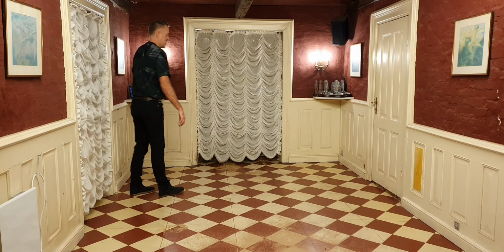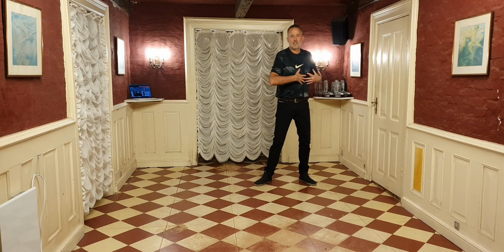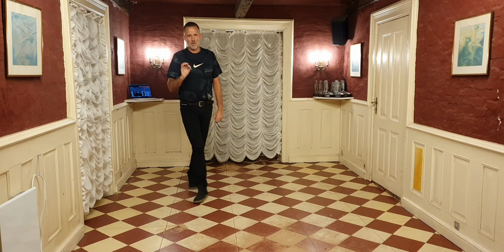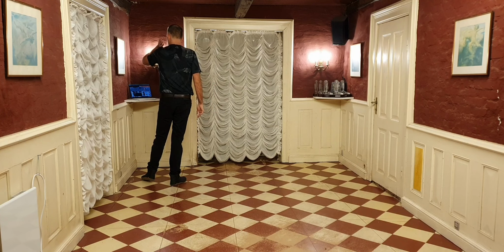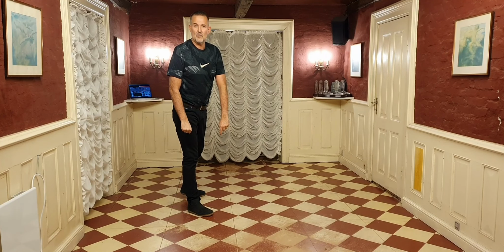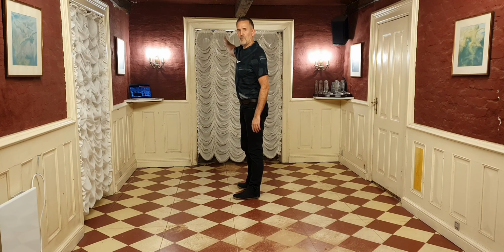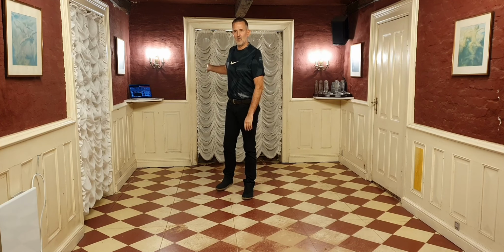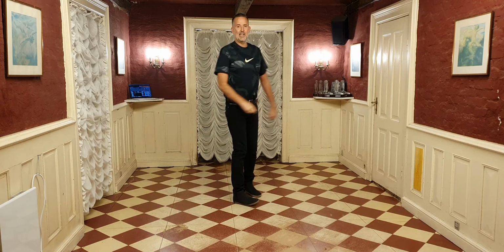Men on a Mission, by Gary & Guillaume & Niels (Demo and walk-through)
32/2, int/adv linedance